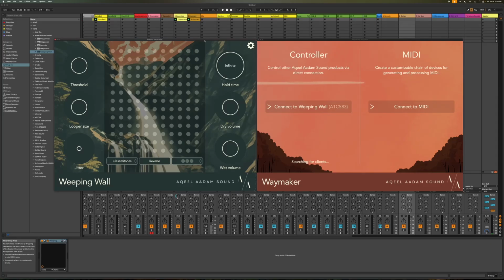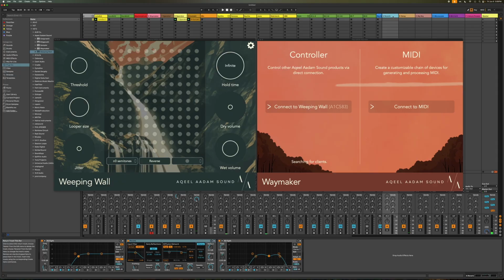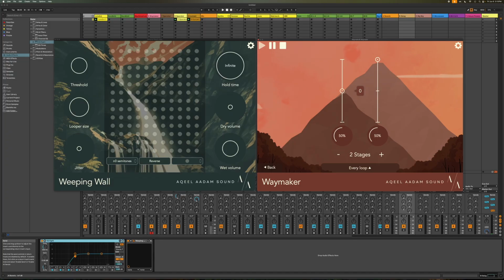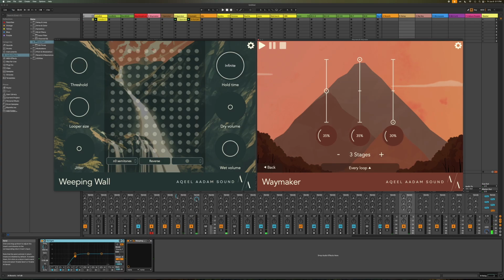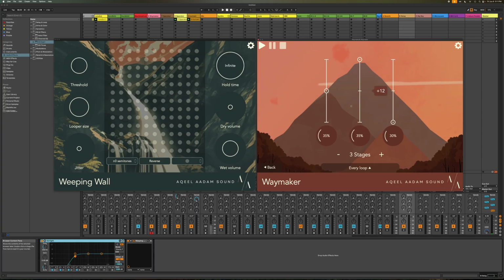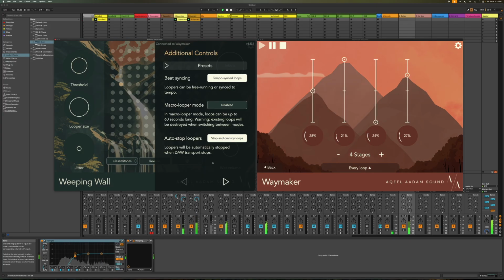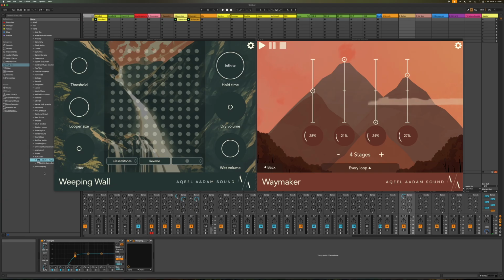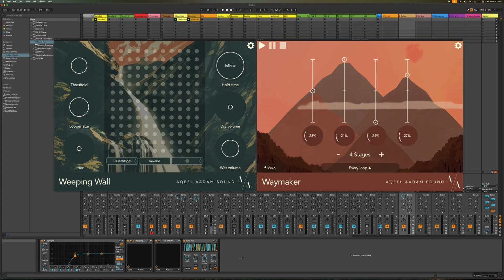Tips and Tricks: Glitch drums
In today's edition of "Tips and Tricks", we're putting a basic drum loop through Weeping Wall for an additional layer of generative percussion. Paired with. Waymaker, we can sequence Weeping Wall's playback and recording speed to get a totally random and unique texture that never repeats twice.